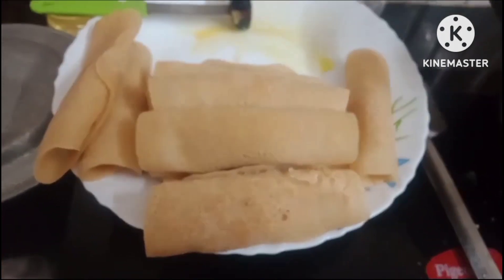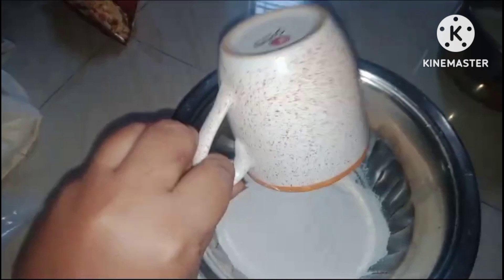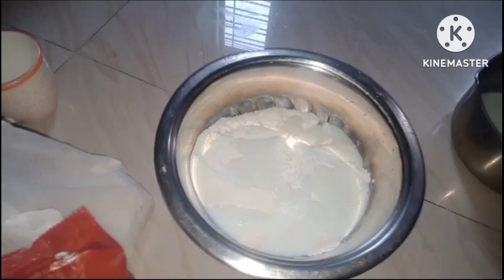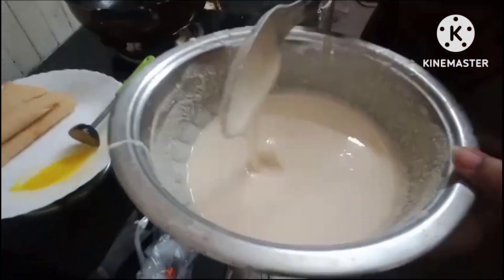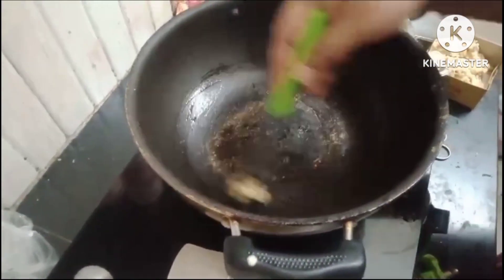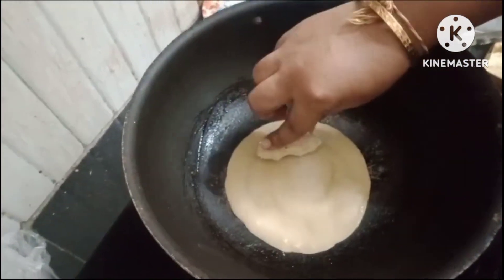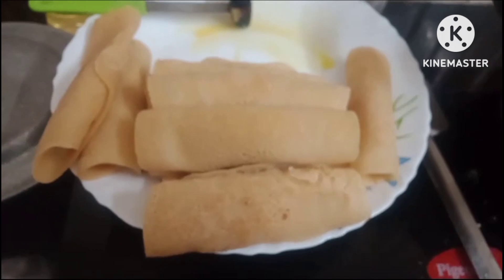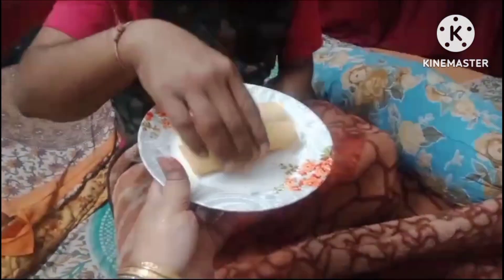মকর সংক্রান্তি উপলক্ষে বাড়িতে বানিয়ে ফেলুন পাটিসাপটা। Patisapta Recipe in Bengali.